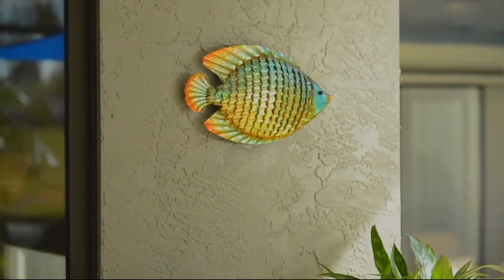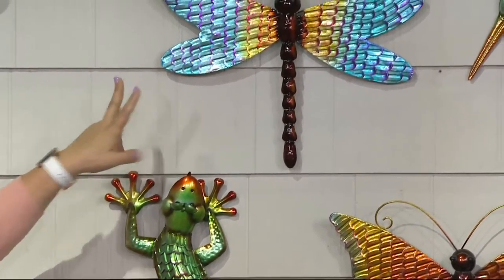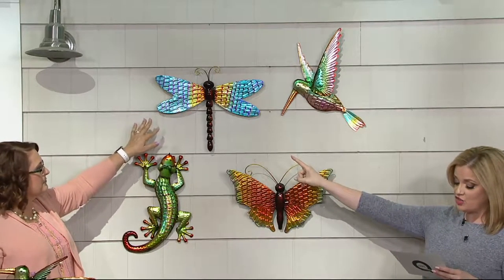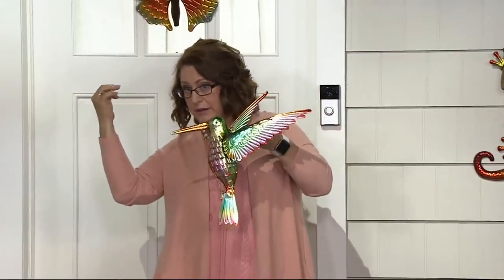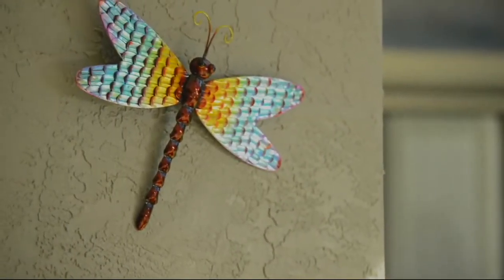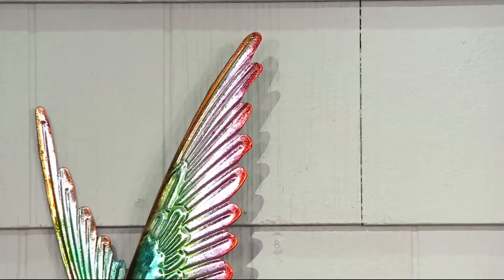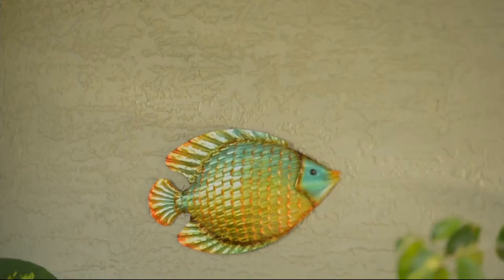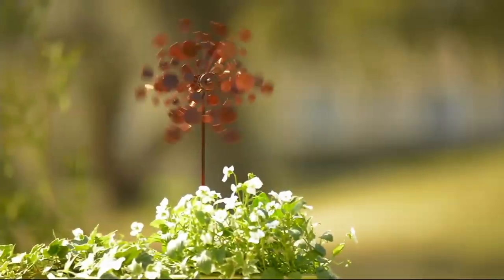Plow & Hearth 3D Metallic Multi-Color Wall Art on QVC